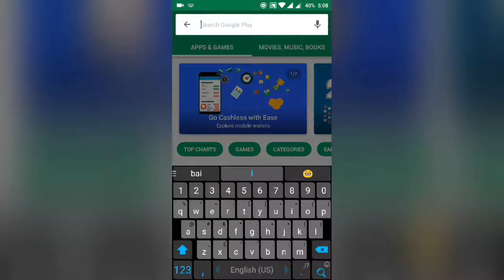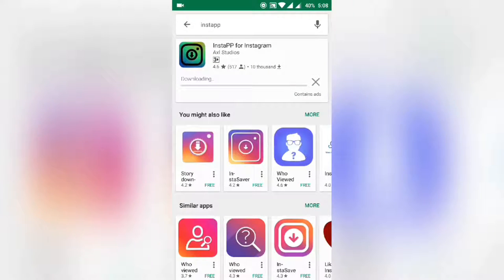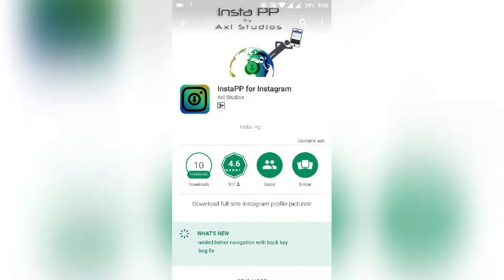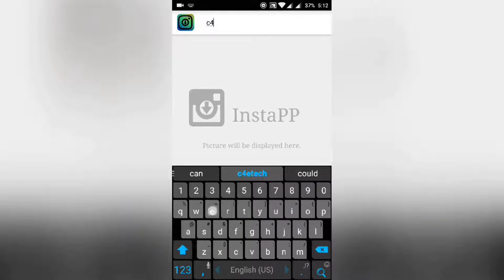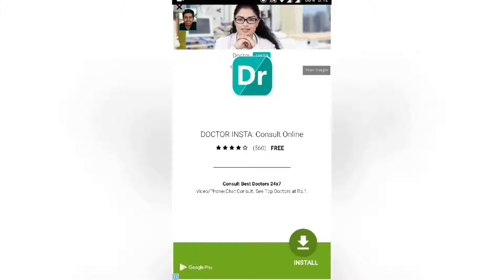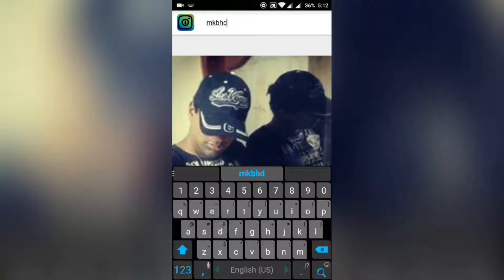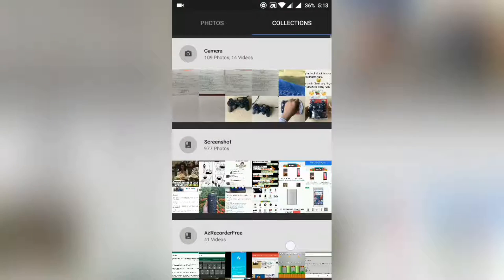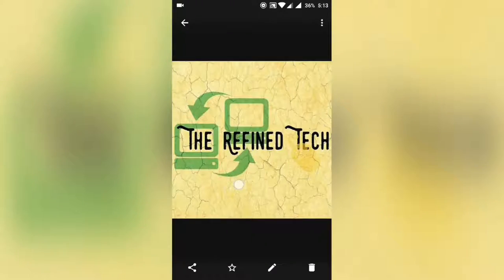How To Download Instagram Profile Pictures in Full Size-TheRefinedTech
Did YOU Ever Thought To Download Someone's Instagram Profile Picture but you couldn't do it because there is no option for that in Instagram App.Watch The Full Video AND Know How You Can Do This.

(5) Get Android 7.1 Launcher's Quick cuts & All Features In Any Phone(Action Launcher 3 Plus Full )